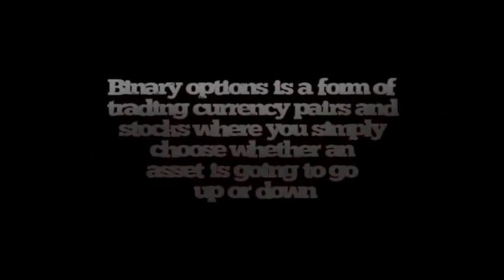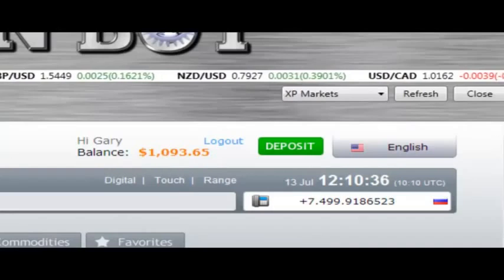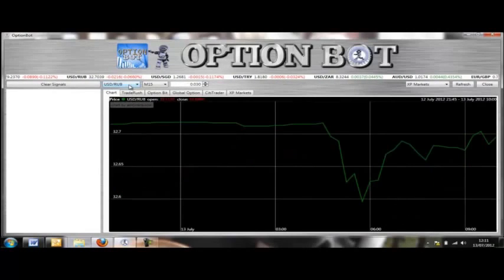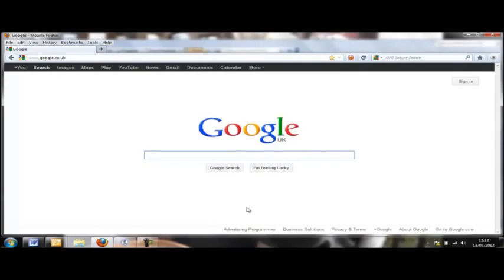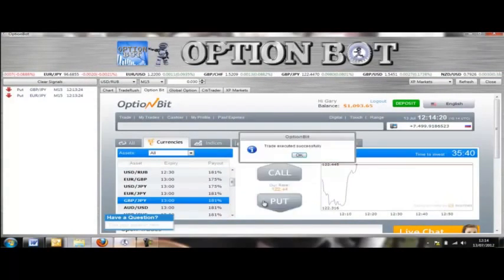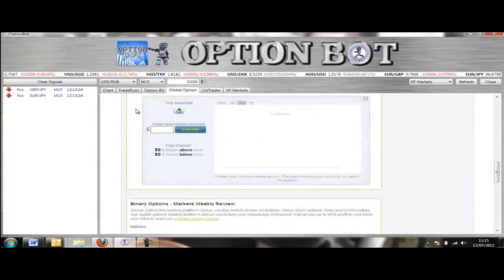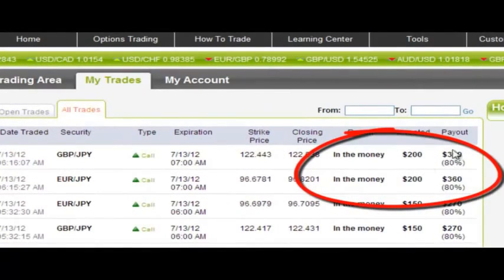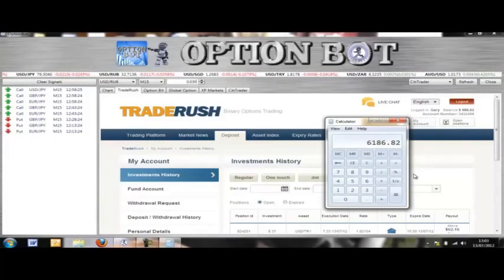Option Bot - The Worlds #1 Binary Options Indicator